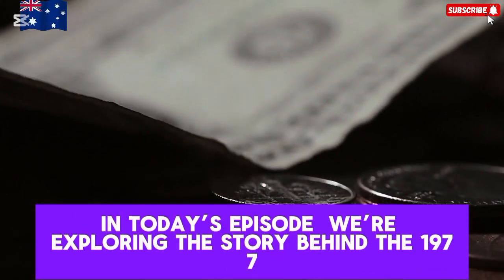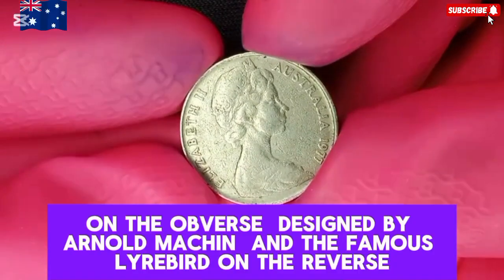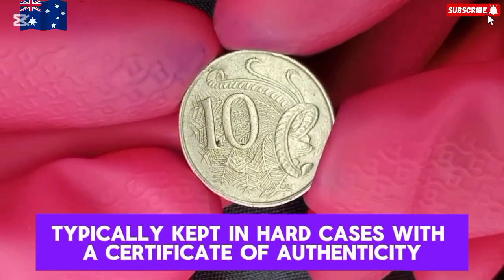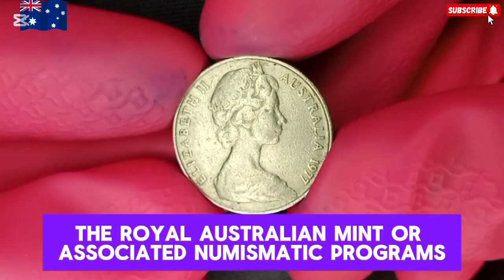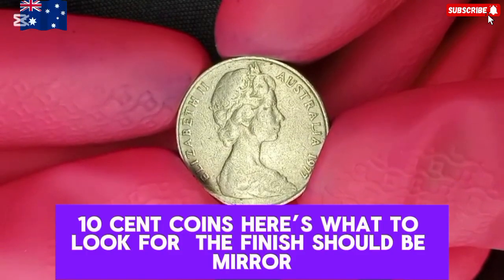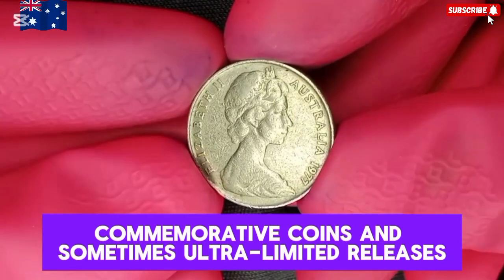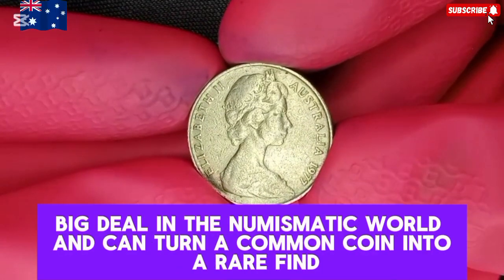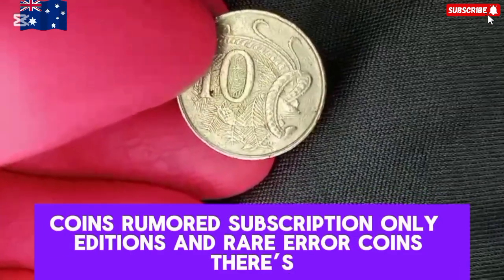1977 Australian 10 Cent Coin Worth BIG Money Rare Error Coins to Look For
1977 Australian 10 Cent Coin Worth BIG Money  Rare Error Coins to Look For

Did you know that a regular-looking 1977 Australian 10 cent coin could be worth HUNDREDS or even THOUSANDS of dollars
In this video  we uncover the most valuable 1977 10 cent coins including rare mint errors and varieties that collectors are willing to pay big money for Learn what to look for how to spot valuable features, and whether you might have one hiding in your change jar
10cent coin